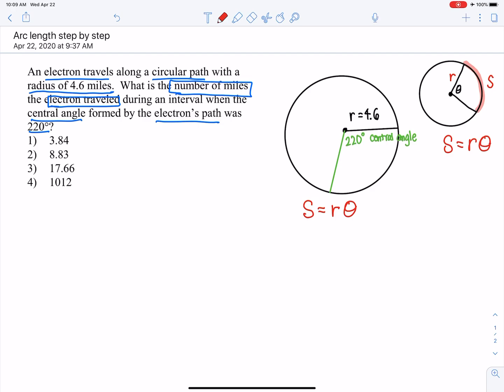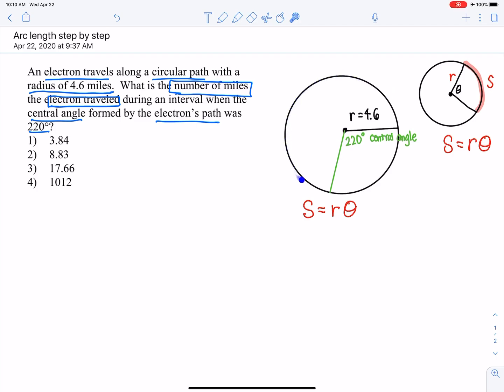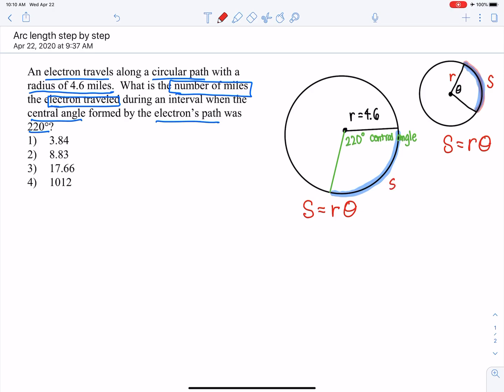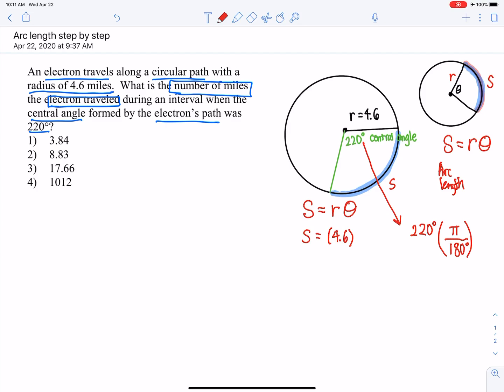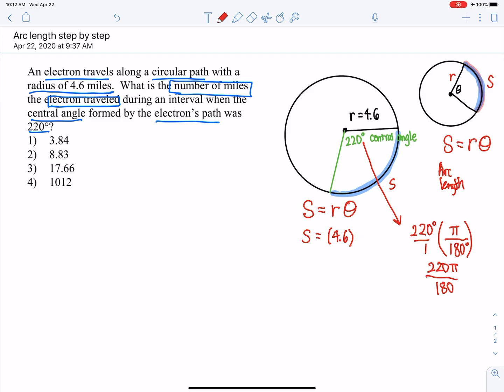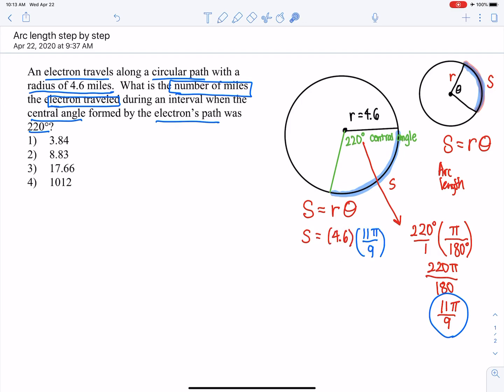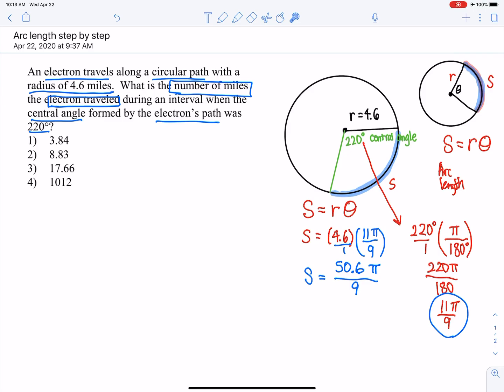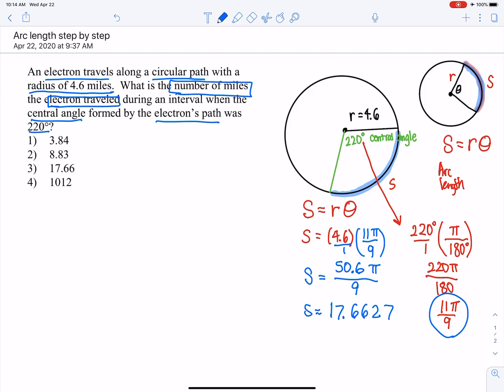Solve for Arc Length (step by step)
How to solve for the arc length, given the radius and central angle of the circle

Category
Music